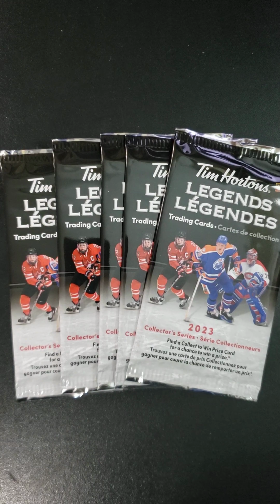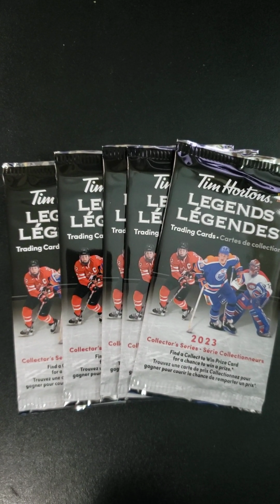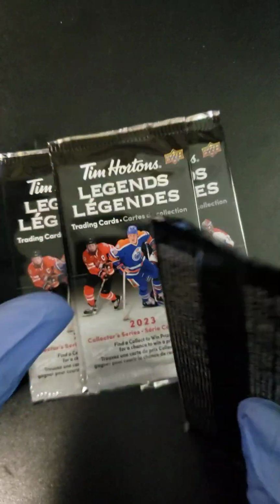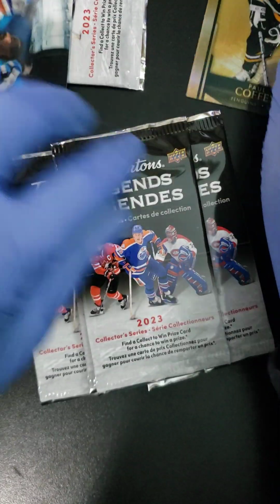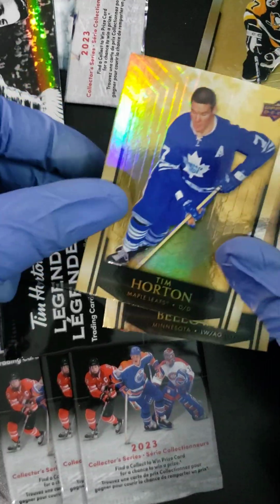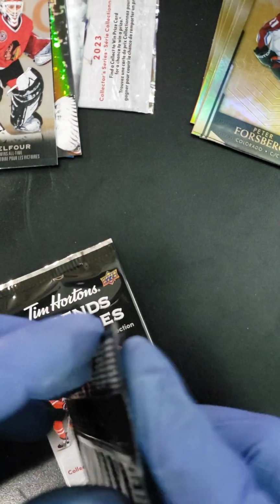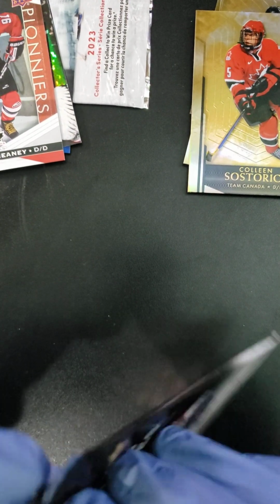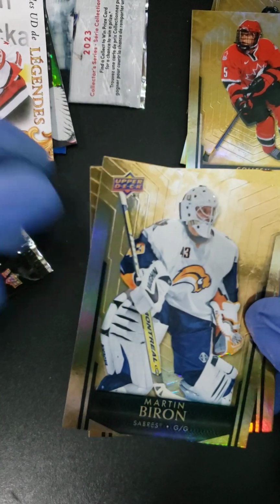2023 Upper Deck x Tim Hortons - Legends Series - 007 - Opening 5 packs!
Here's a video of me opening up another five 2023 Upper Deck x Tim Hortons Legends Packs hockey packs. Searching for the Gold inserts and a Patrick Roy card! The series contains a mix of NHL and Team Canada Legends.

Is this the lucky video?

Thanks